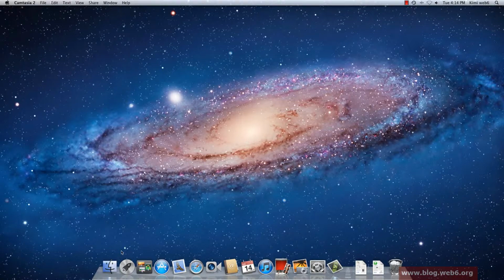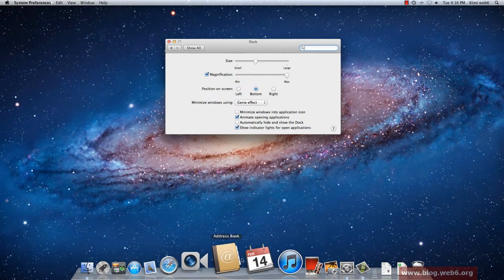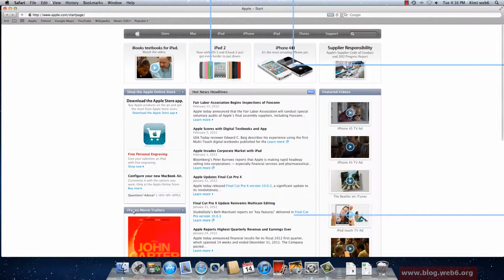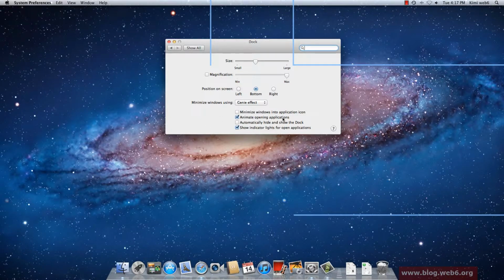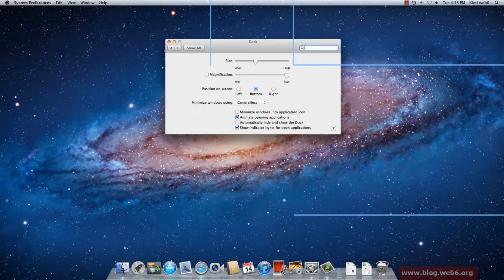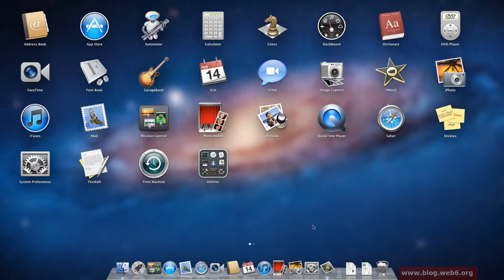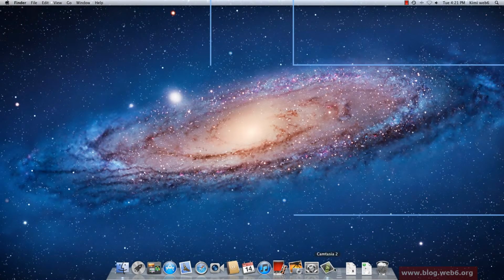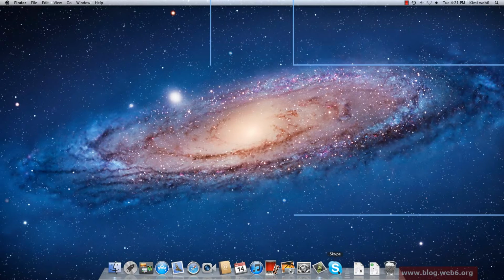Using Docks and Launchpad Mac 2011-2012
How to use Docks, arrange shortcut icons on your Dock, and using Launchpad for Mac beginners